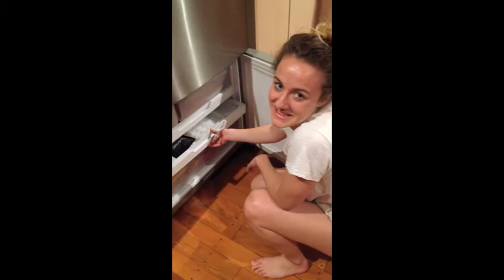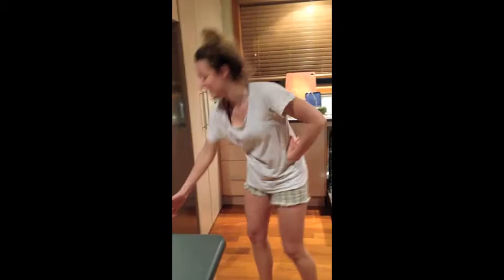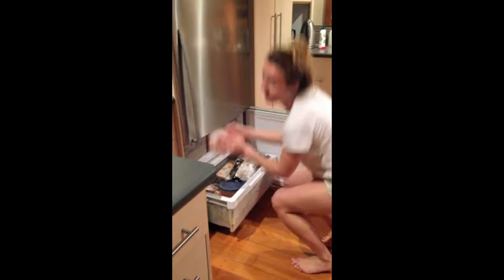VLOG - Vfoodies - Vegan foodies, with Sam, Eliza and Indi. Episode 1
Hey!

So this is our little VLOG, pretty much what we do at dinner and dessert time, VEGAN STYLE!

Eliza Armstrong, Samantha Corbett and India Brown

Any more ideas for our next episode! Please Share!

Happy Vegan Lovers~

xo